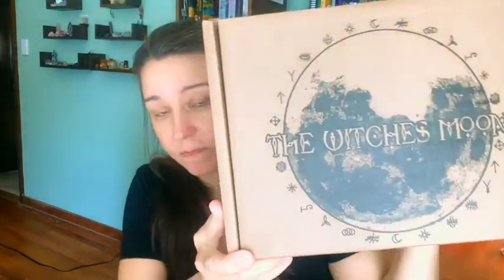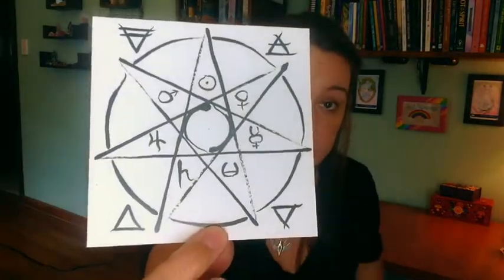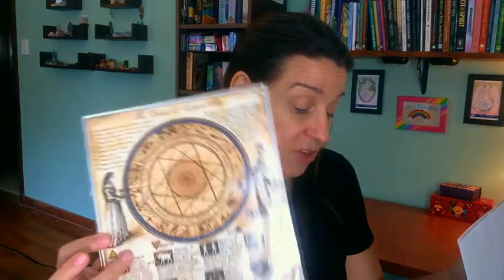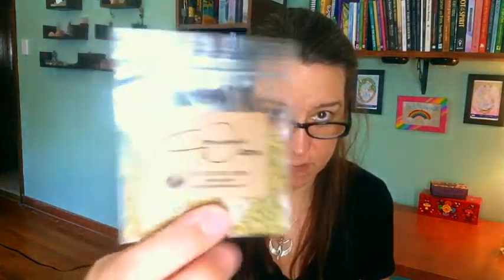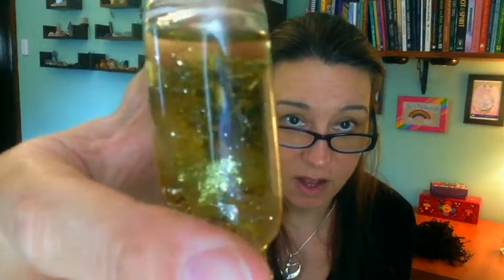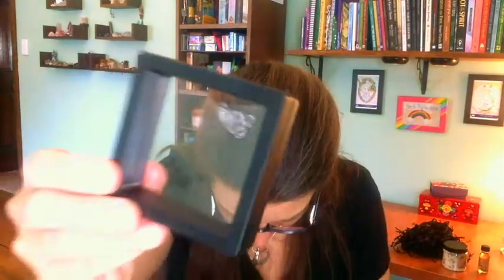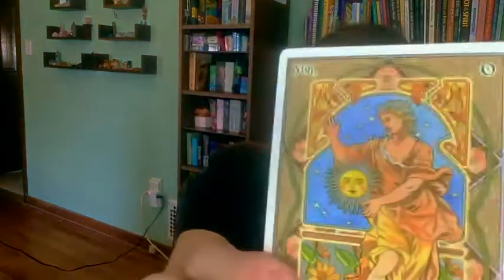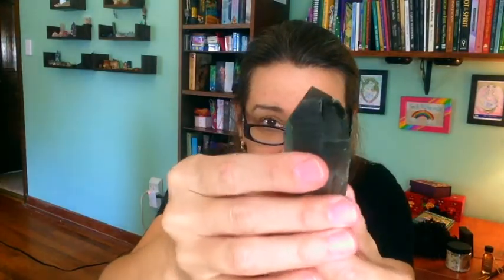Unboxing Witches Moon - September 2018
~~ Celestial Wisdom ~~

Unboxing of the September 2018 Witches Moon Box Subscription, purchased